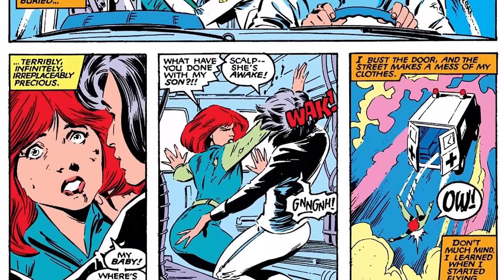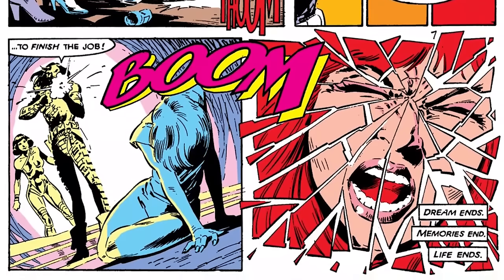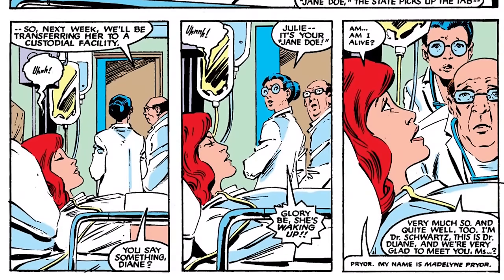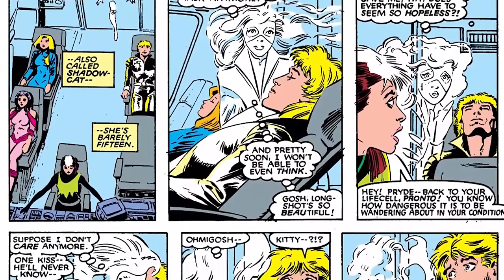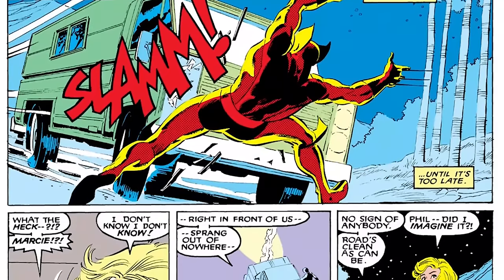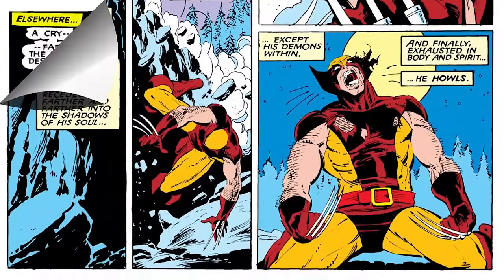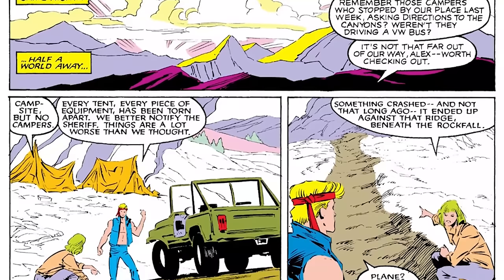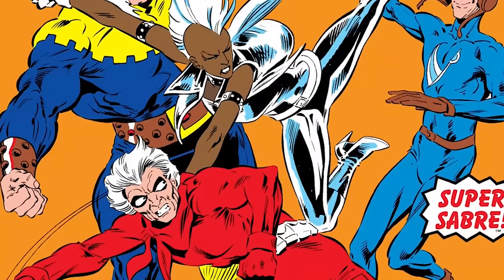The Death of the X-Men |Fall of the Mutants Full Story (X-Men Chapters Only)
Hey there YouTube, welcome back to another comic book video. This is the channel where we sit down and cover different comic book stories from different comic book companies. This time, we are going to jump back over to Marvel Comics and we are going to do a full story video. A full story video is when I take a bunch of videos that tell one over arching storyline and combine them together into one big video.

You never know, your suggestion could be a future video down the road.

To buy this book:

COPPA: To answer the question of COPPA, this video was not made for children. This video was made for an older audience because how complex the story is.

Copyright: All characters are properly owned by Marvel Comics

Also pick up some books from my store front to help you build your collection: